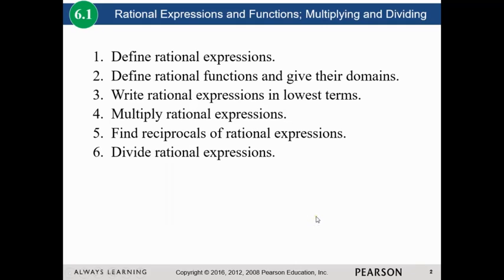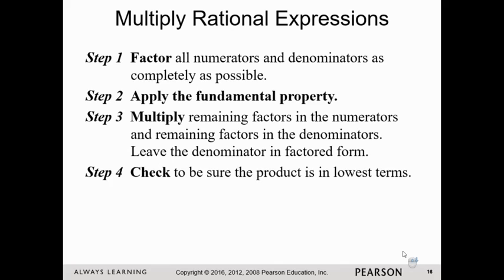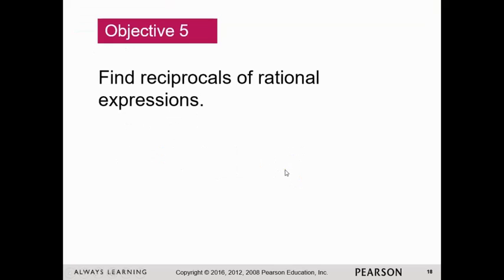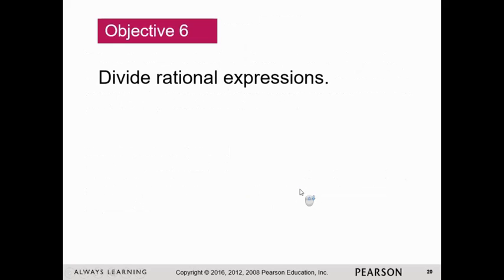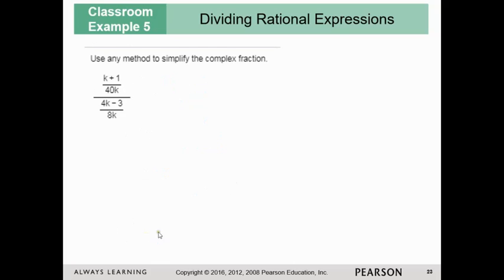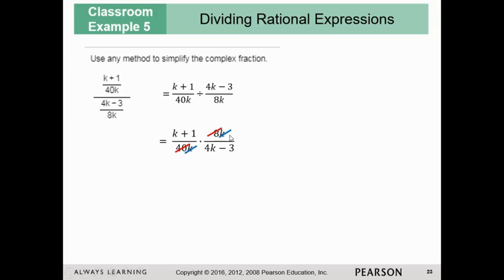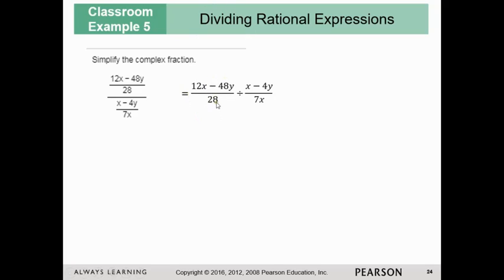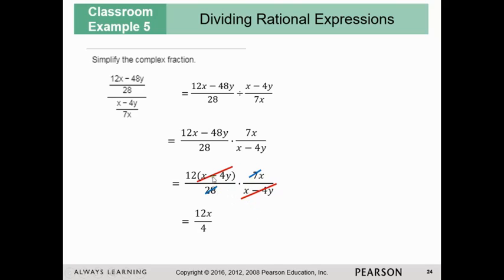section 6 1 Objective 4 to 6 lecture notes